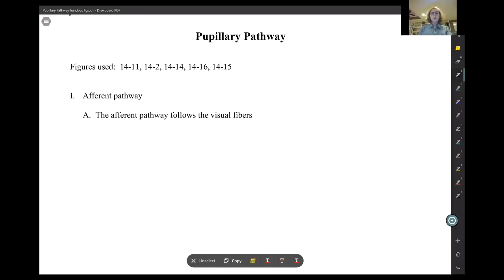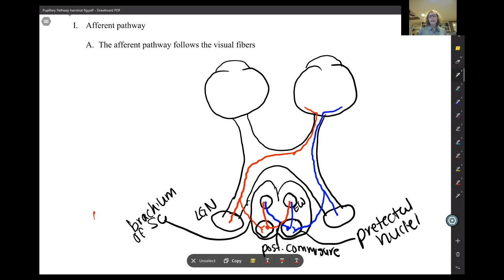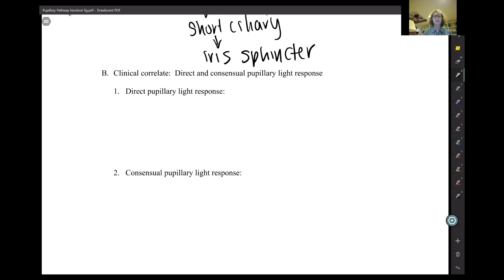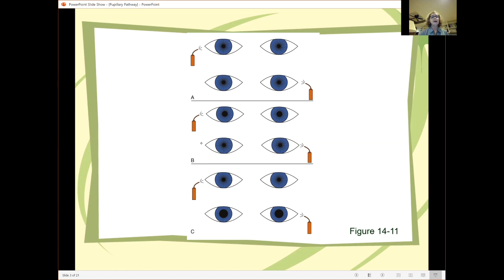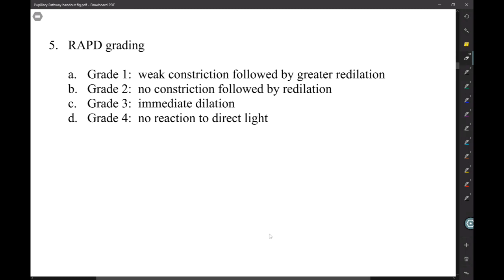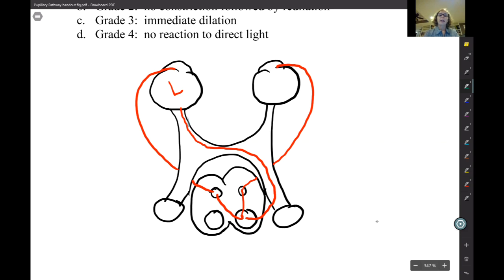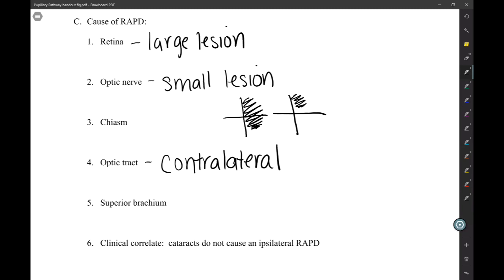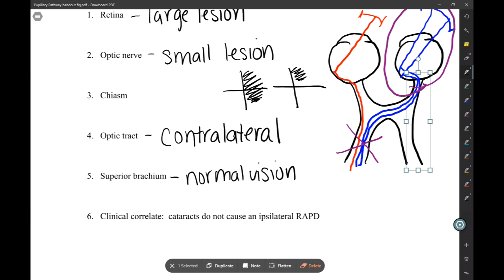Anatomy of the Pupillary Pathway Part 1 of 3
This video covers the anatomy of the pupillary reflex and afferent portion of the pupillary pathway.  Part 2 covers the central and parasympathetic pupillary pathways.  Part 3 covers the sympathetic pupillary pathways.